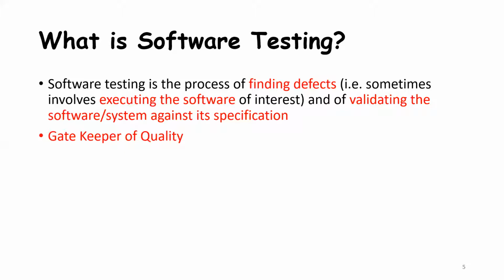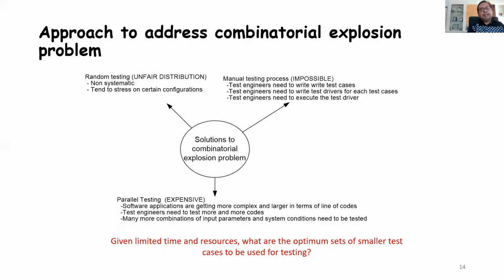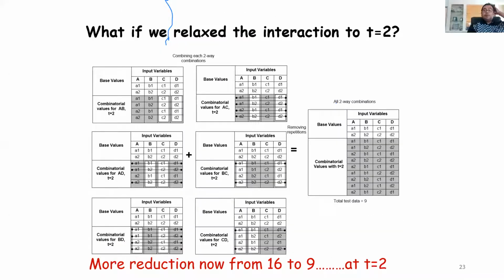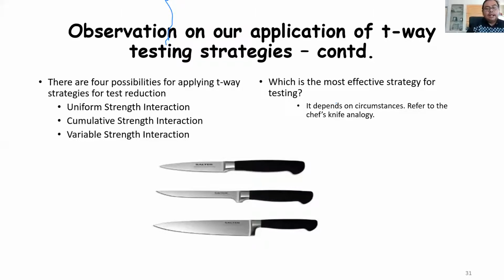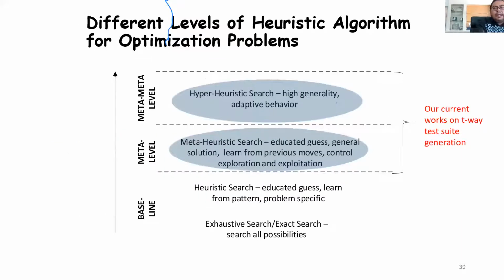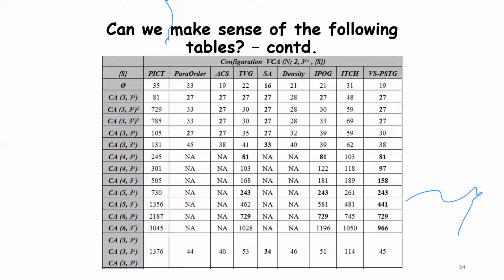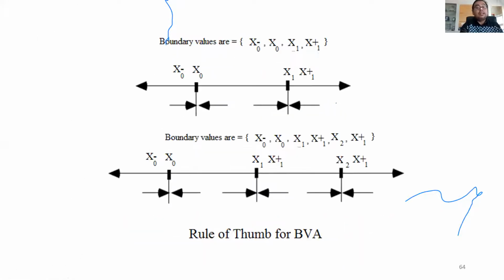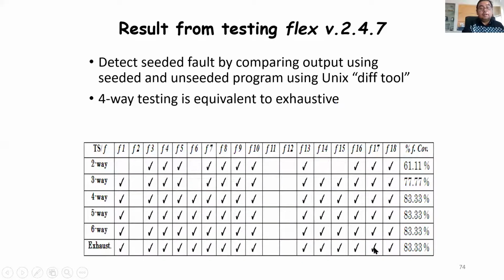Visiting Professor - Software Testing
Professor Ts. Dr. Kamal Zuhairi bin Zamli
Universiti Malaysia Pahang, Malaysia